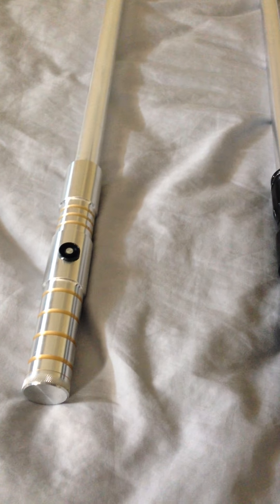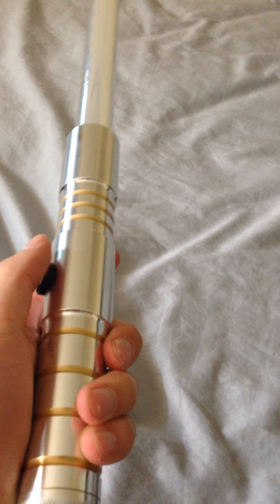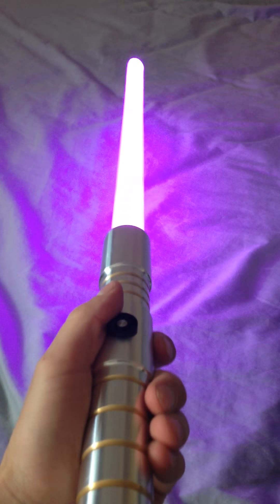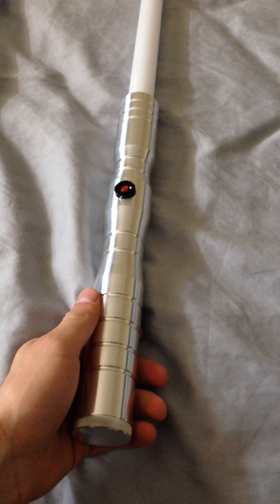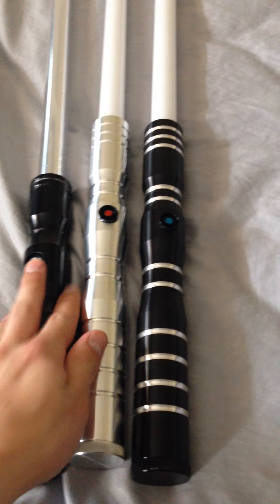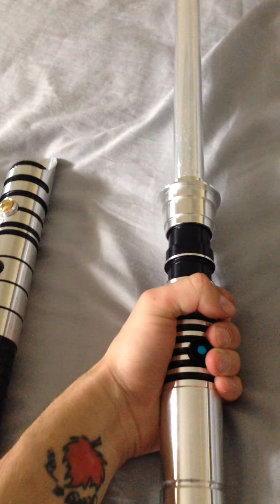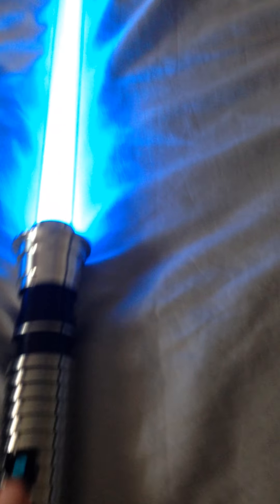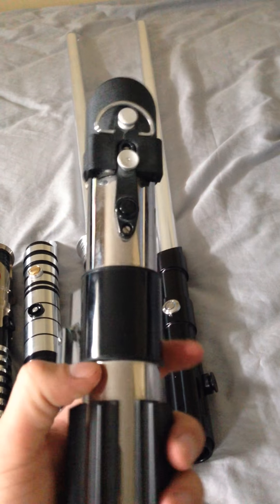Huge Ultrasabers 8-saber Review!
My first ever Ultrasabers review and it covers all of my sabers to date!